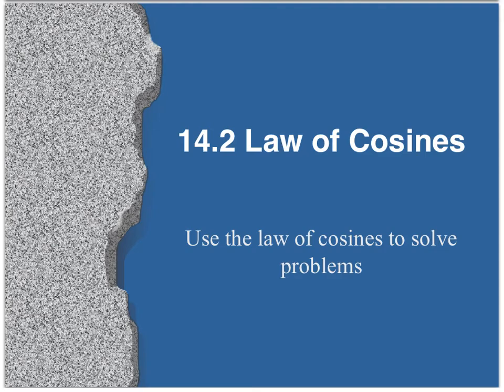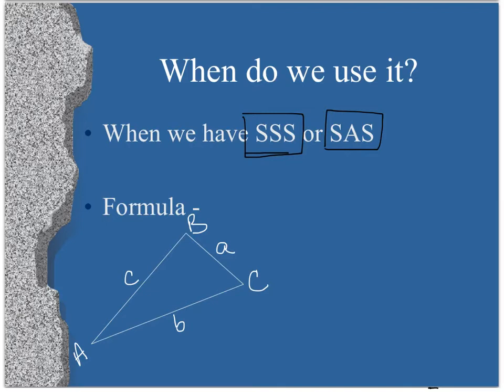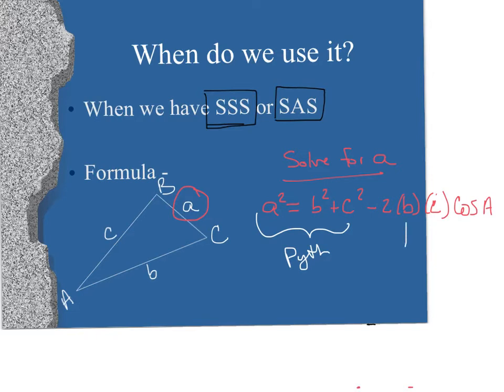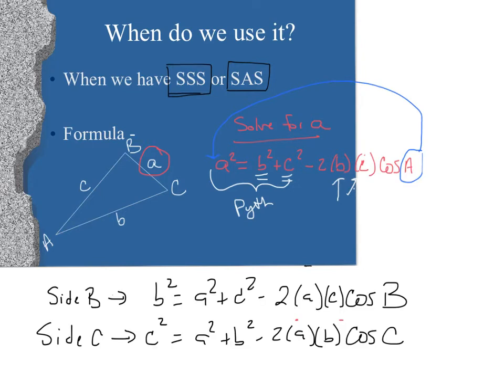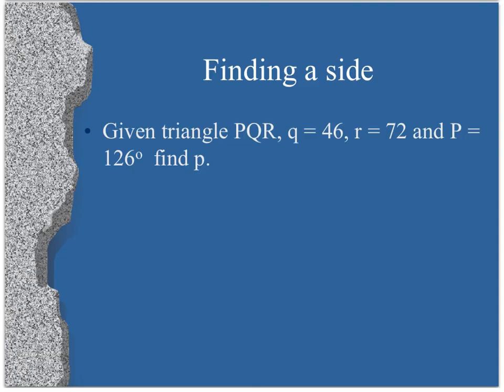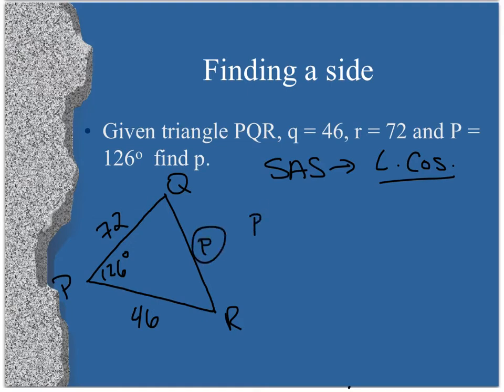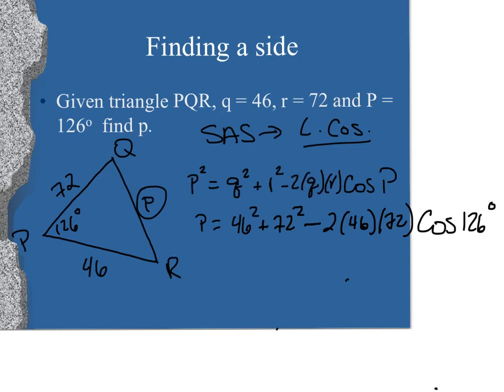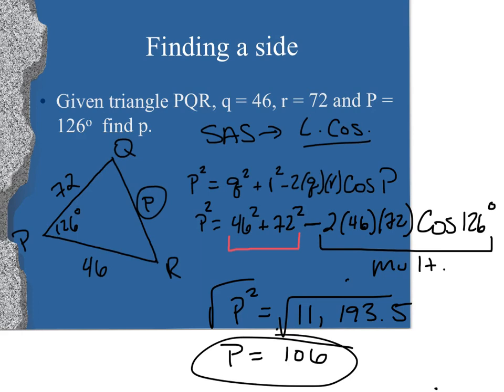14 2 1 Law of cosines intro